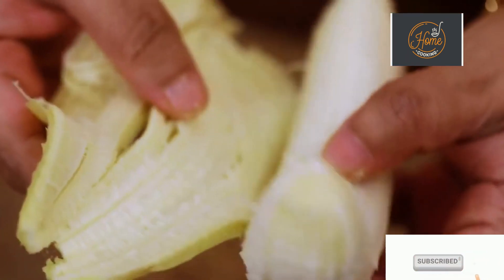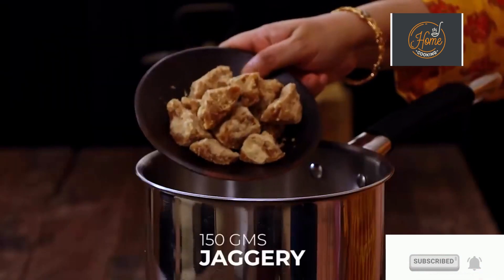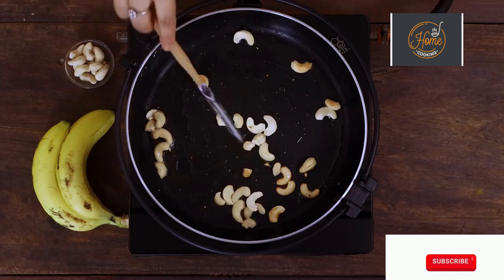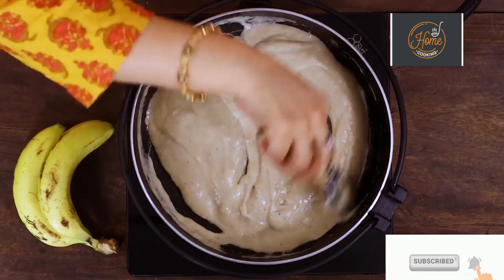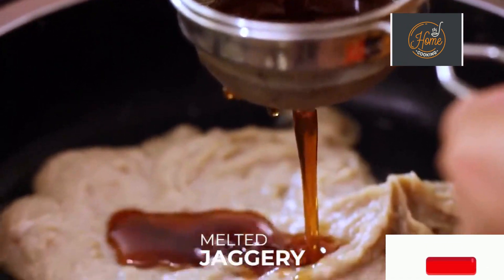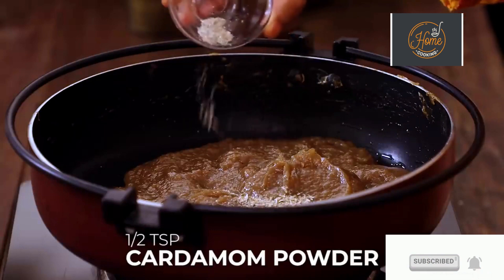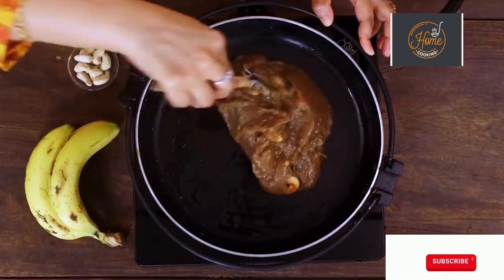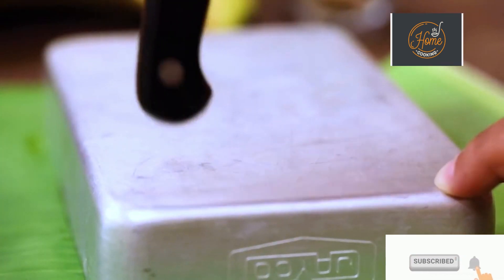Banana Halwa- How To Make Banana Halwa How To Make Banana Halwa At Home Easy Banana Halwa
Ingredients

Jaggery - 150 Gms
Water - 1/4 Cup
Ghee
Cashew Nuts

Method:

1. Peel off the skin and cut the bananas into small pieces.
2. Put them in a mixer jar and grind into a fine paste.
3. To a saucepan, add water and jaggery. Let it melt completely and turn off the stove.
4. Add ghee and cashewnuts to a wide saucepan and roast them.
5. Transfer the roasted cashewnuts to a bowl and add more ghee to the pan.
6. Now add the banana paste to the pan, cook it with ghee for 10 mins on medium flame.
7. To the thickened banana paste, add ghee and strained jaggery syrup. Mix and cook for 15 mins on low flame.
8. Next add cardamom powder and ghee. Mix and cook for 5 mins on low flame.
9. Add the roasted cashewnuts and cook for another 5 mins on low flame.
10. Grease the insides of a tin with ghee and transfer the banana halwa into it.
11. Spread it evenly and let it rest for a minimum of 30 mins.
12. After the halwa is set, remove it from the tin, cut it into pieces, garnish with a roasted cashew on the top.
13. Banana Halwa is ready to be served